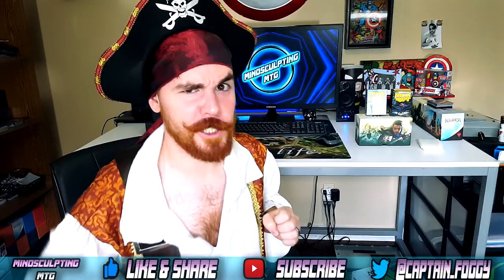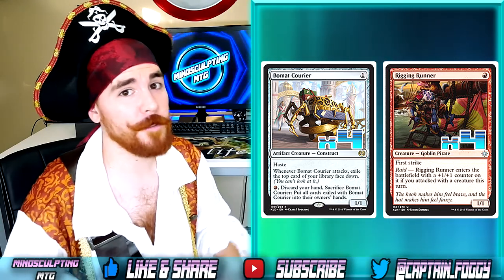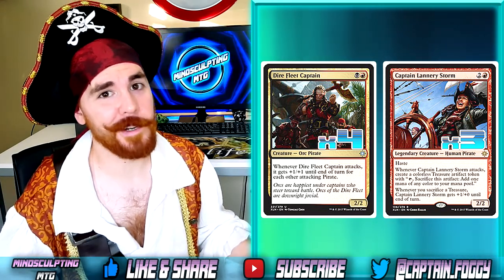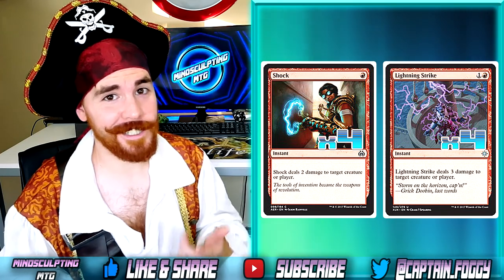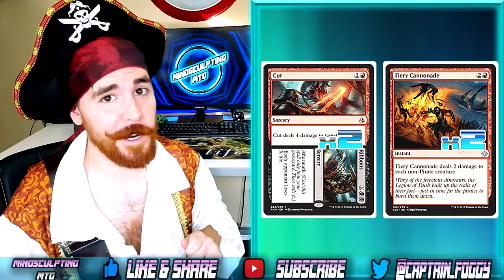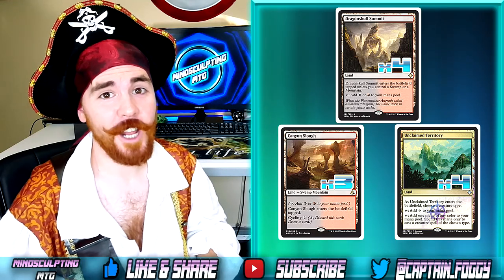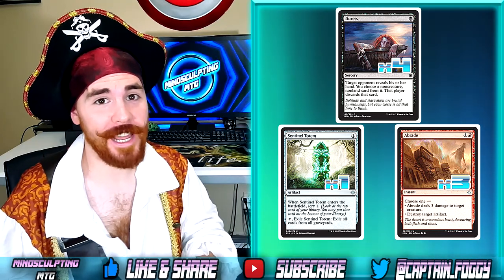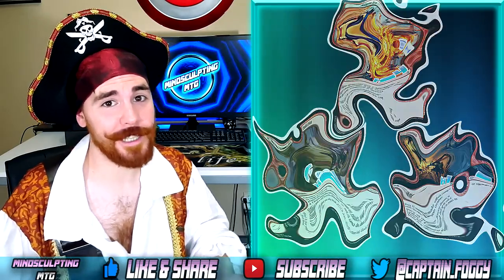Ixalan Standard Deck Tech- Mono Red Pirates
Ahoy There! Lets Shuffle and Cut with a Fresh Build this week!
With Mono Red Pirates we swing fast and often to achieve victory as quickly as possible!

Creatures-

4 Bomat Courier
4 Rigging Runner
3 Kari Zev, Skyship Raider
4 Fathom Fleet Firebrand
4 Dire Fleet Captain
3 Captain Lannery Storm

Spells-

4 Shock
4 Lightning Strike
2 Cut//Ribbons
2 Fiery Cannonade
3 Invigorated Rampage
1 Key to the City

Lands-

4 Dragonskull Summit
3 Canyon Slough
4 Unclaimed Territory
9 Mountain
2 Swamp

Sideboard-

4 Duress
1 Sentinel Totem
3 Abrade
4 Magma Spray
2 Chandra's Defeat
1 Fiery Cannonade